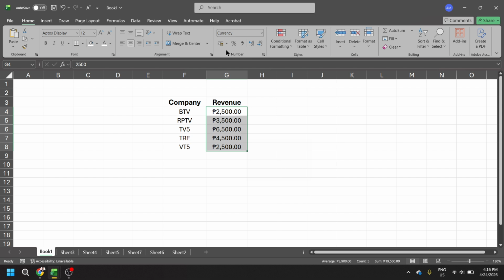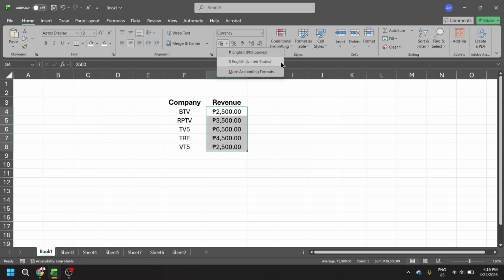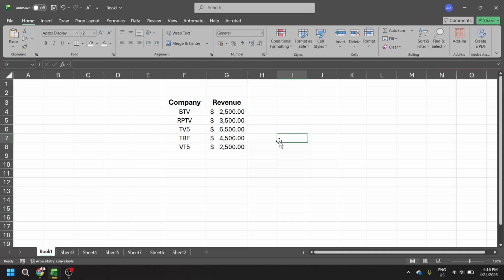How to Change the Currency in Excel (Updated 2026)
In this video, we discuss how to change the currency in Excel, covering the exact steps to switch currency symbols and apply proper formatting. You'll learn to use the Accounting Number Format dropdown to change the currency sign, and we'll also cover how to adjust decimal places and differentiate between Currency and Accounting styles. Whether you need to change the currency symbol from pesos to dollars or select a specific locale, this tutorial has you covered.

00:00 Introduction
00:13 Locating Currency Formatting Tools
00:30 Identifying the Accounting Number Format Button
00:53 Quick List of Common Currencies
01:06 Selecting the Dollar Currency Symbol
01:22 Formatting Does Not Change Values
01:37 Currency vs Accounting Styles
01:50 More Accounting Formats for Options
02:14 Adjusting Decimal Places
02:26 Recap of Steps